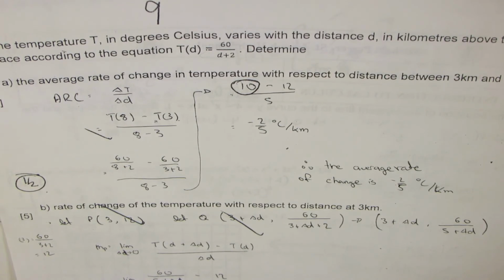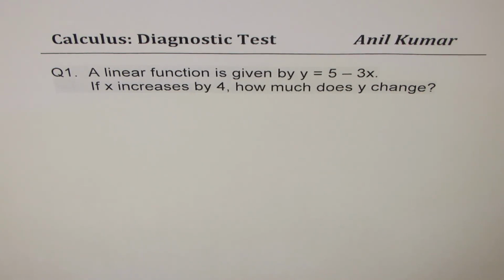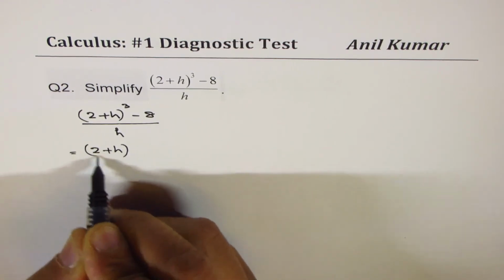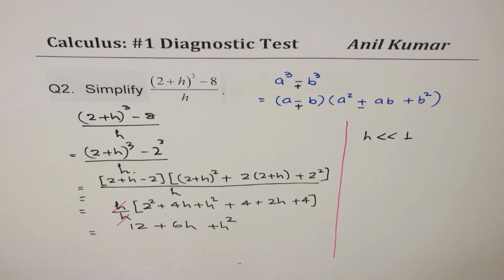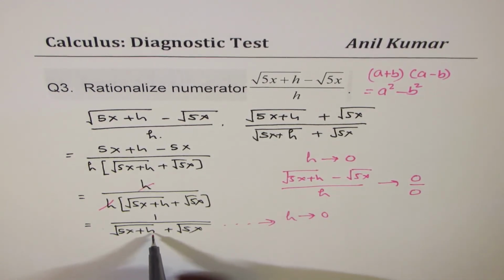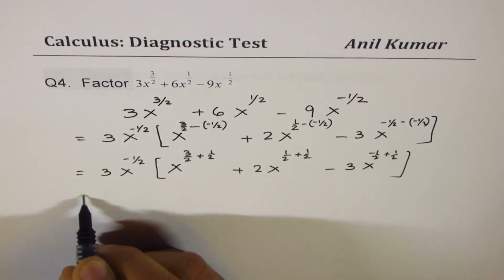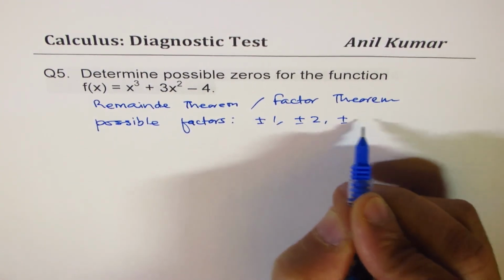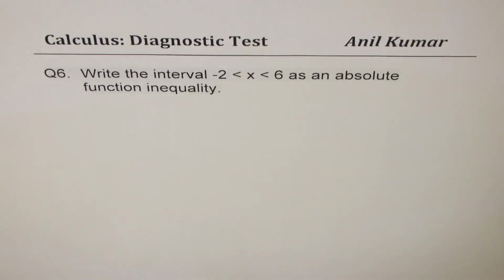Calculus Diagnostic Test Paper Part 1 Master Essential Prerequisites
Good example to review concepts of rate of change, tangent line slope, inequality, inverse function, polynomial factoring along with sample test papers